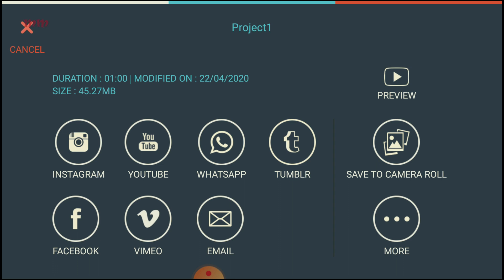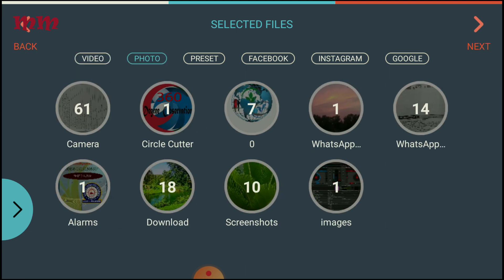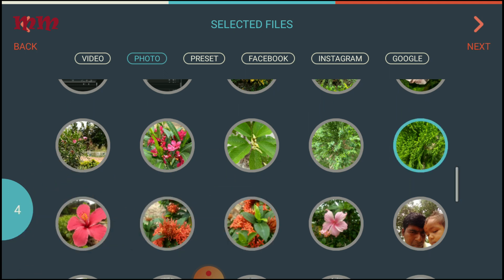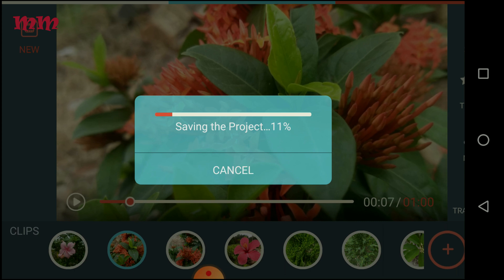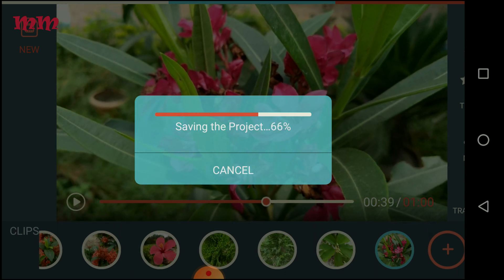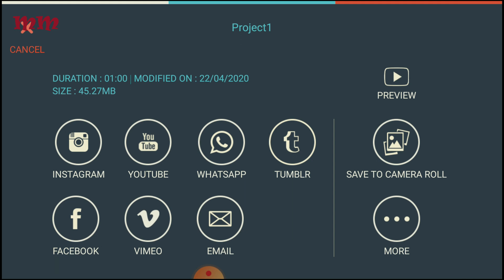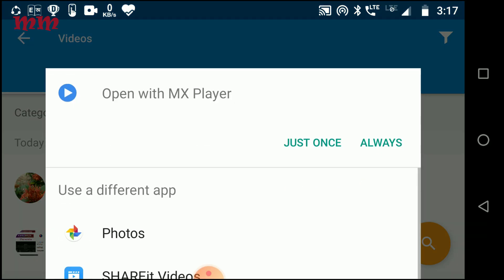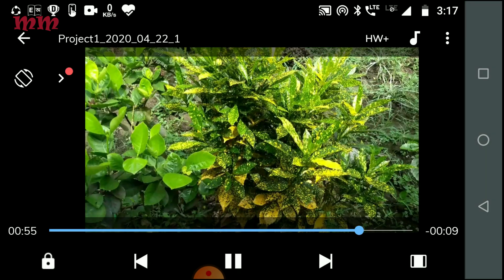How to create the video from image in Fillmore Android version